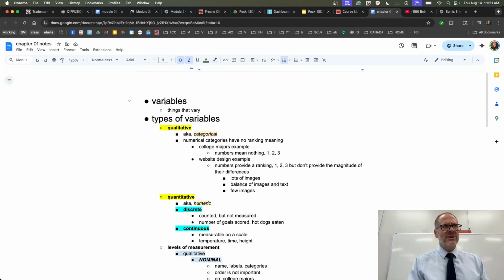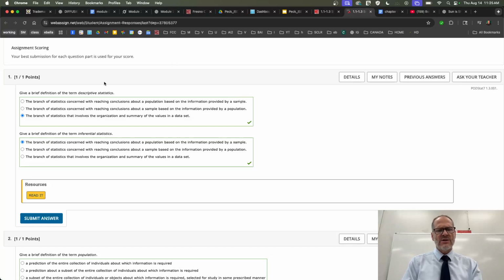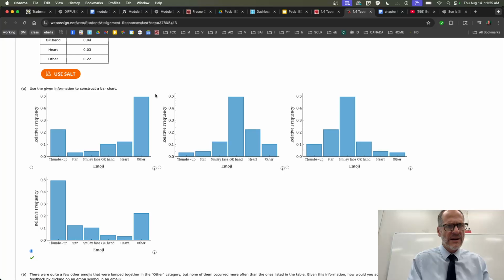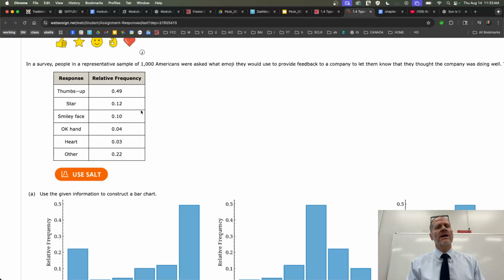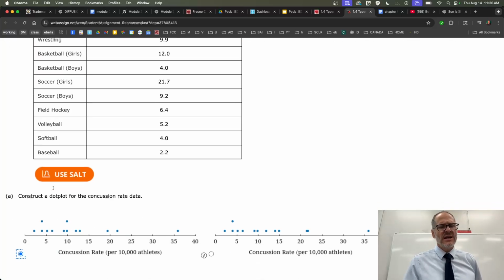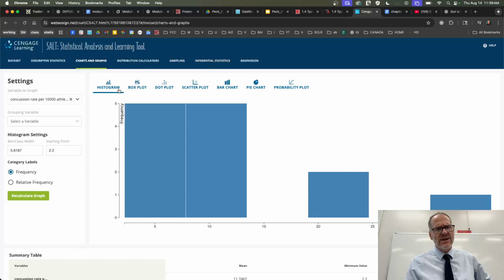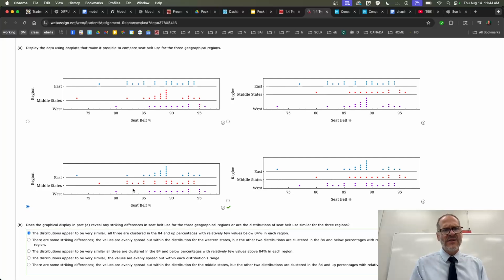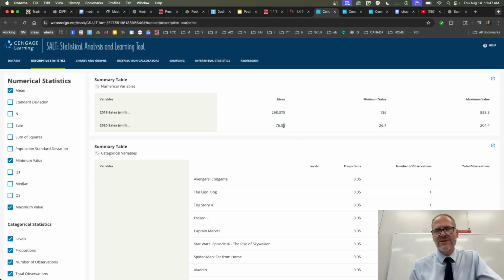Module 1 - Box Plots, Bar Charts, and Terminology in Statistics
This video covers how to do assignments in our Fresno City College Statistics course.